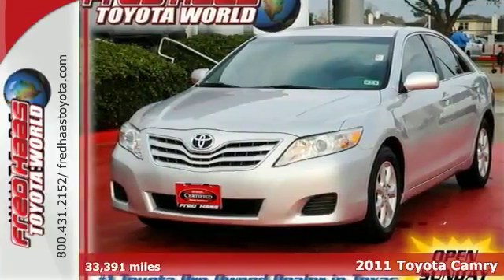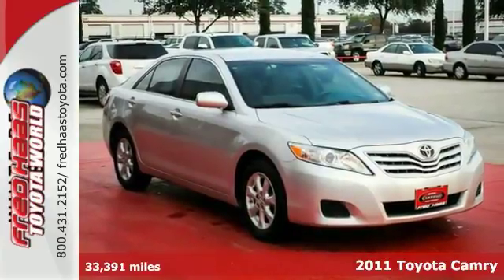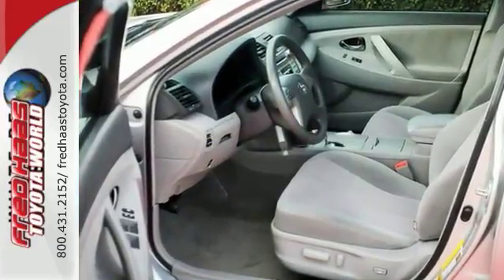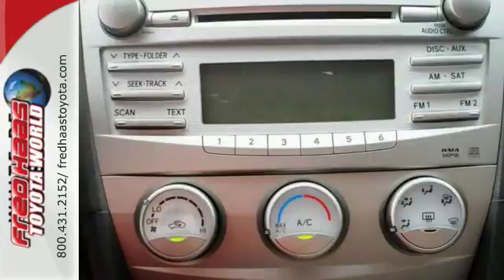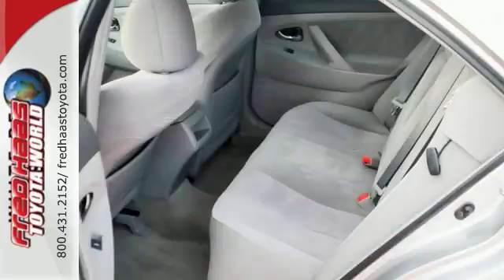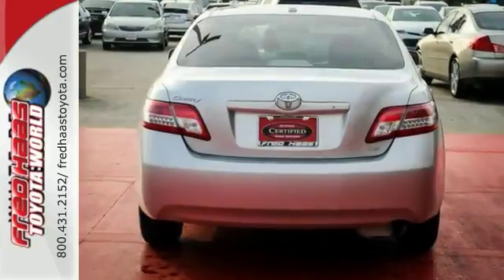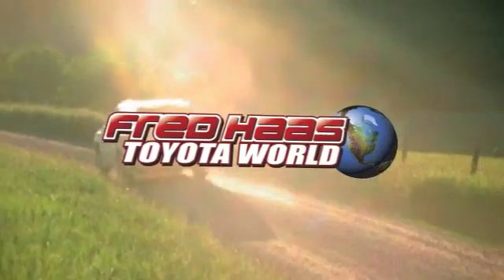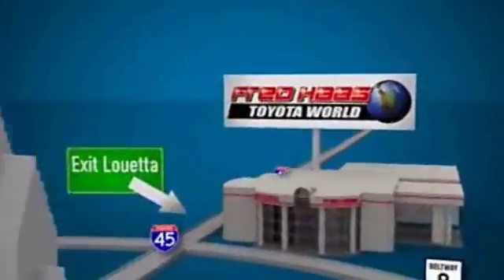2011 Toyota Camry Spring Houston, TX BU232001P - SOLD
Year: 2011
Make: Toyota
Model: Camry
Trim: 4 Door Car
Engine: 2.5L 4-cyl w/VVT-i
Transmission: 6-Speed Ect-I Automatic W/OD
Color: Silver Metallic
Interior: Ash
Mileage: 33391
Stock #: BU232001P
VIN: 4T1BF3EK6BU232001
2.9% SPECIAL ON FINANCING WITH APPROVED CREDIT AND TOYOTA CERTIFIED BENEFITS: 12-Month/12,000-Mile Comprehensive Warranty 7-Year/100,000-Mile Limited Powertrain Warranty 1-Year Roadside Assistance includes Towing 160-Point Quality Assurance Inspection CARFAX Vehicle History Report TCUV are eligible for Purchase, Lease and Commercial Customers TCUV are eligible for New Car Financing Rates and Terms w.a.c. Service Available at over 1,400 Toyota Dealerships in the US and Canada!! WE WHOLESALE TO THE PUBLIC!! WE WOULD RATHER PASS THE SAVINGS ON TO YOU THAN ANY WHOLESALE DEALERS!! DONT MISS IT!! EXCELLENT VEHICLE!! PRICED TO SELL!! LAST CHANCE!! This certified car is going to fly off the lot. Come see it while it lasts! The 2011 Toyota Camry continues to live up to its reputation as one of the most sensible buys among midsize sedans, from the frugal-but-well-equipped 4-cylinder CE model to the V6 XLE that has luxury-car-style appointments. Drive some fun! Need peace of mind? No worries with this purchase, it includes a CarFax Title History report. It has had only one previous owner, is accident free and comes with a CarFax Buy Back Guarantee. Why look any further? Only 33,391 miles! A great EPA combined rating of 27+ MPG. This vehicle includes: convenient keyless entry, an air filter for the cabin, extremely convenient cruise control, tire pressure monitoring system and airbags.

Address:
20400 I-45 North